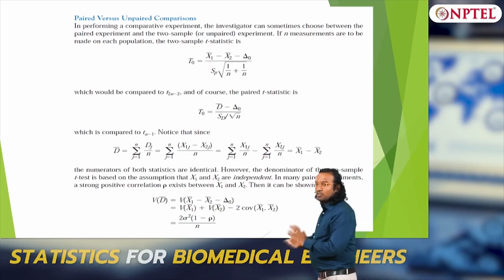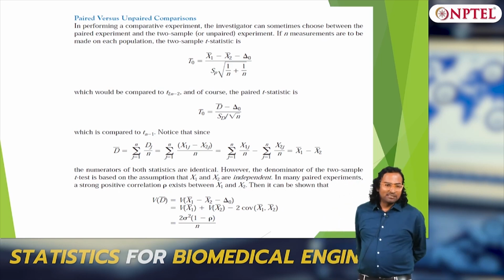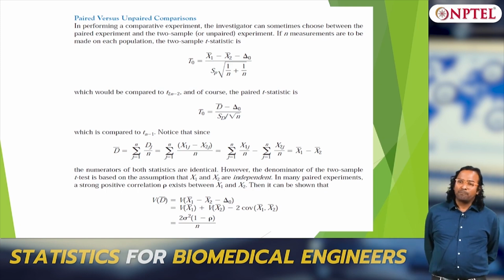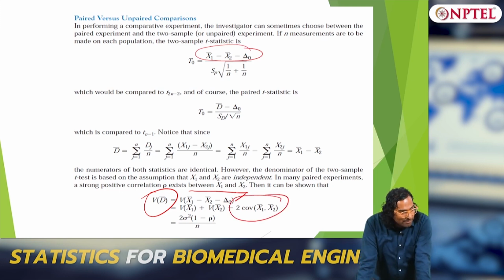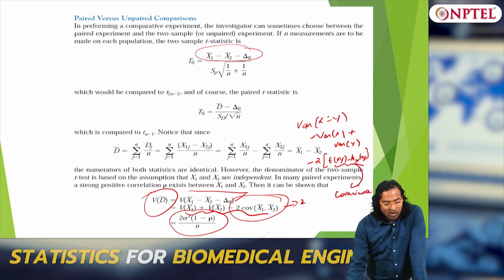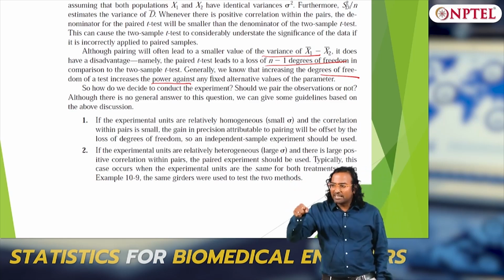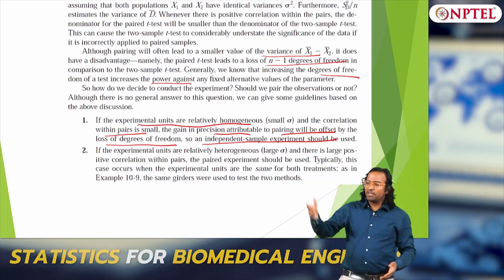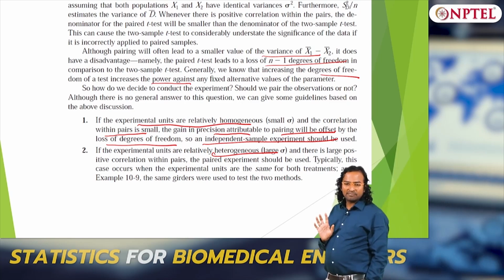Multivariate Hypothesis: Paired vs Unpaired Testing